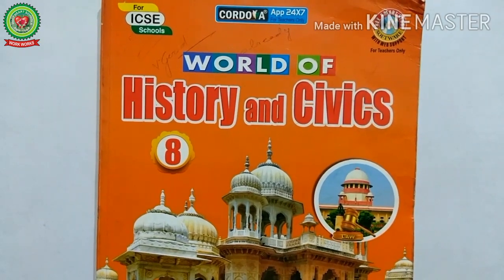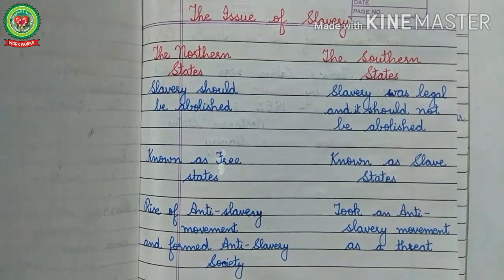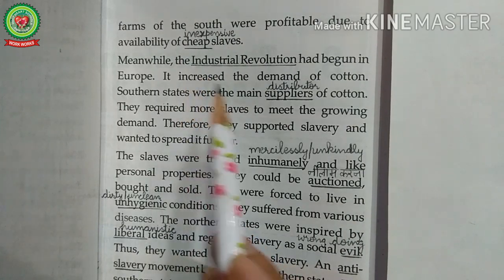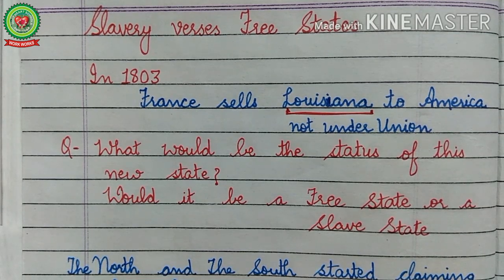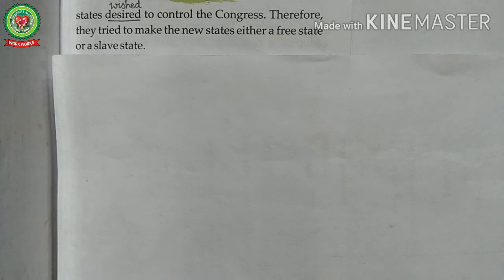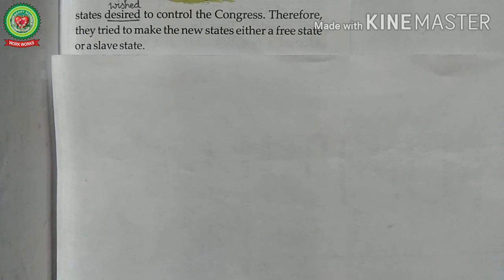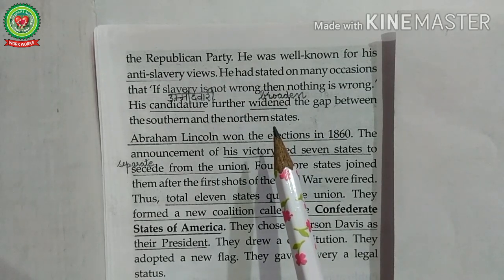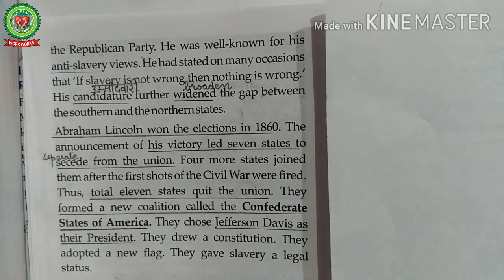Causes of the American Civil War | Class 8 | History | Holy Heart Schools | 26 May